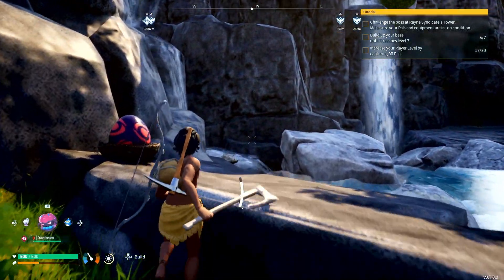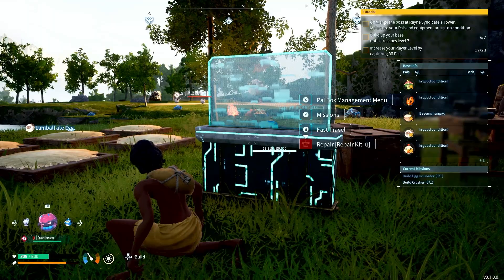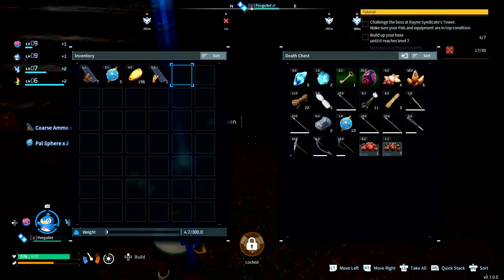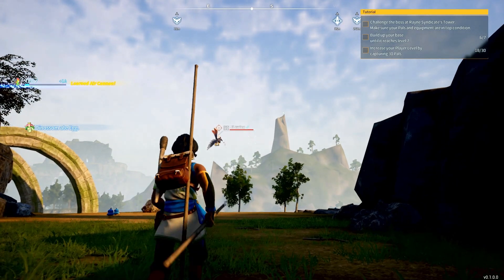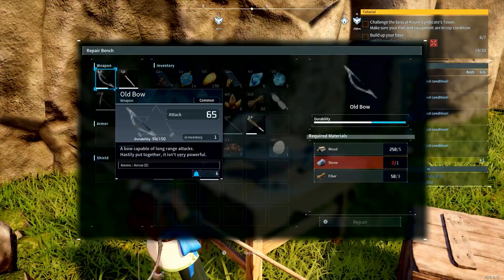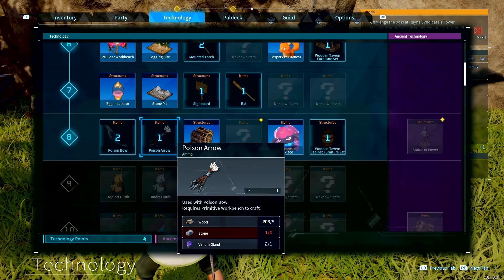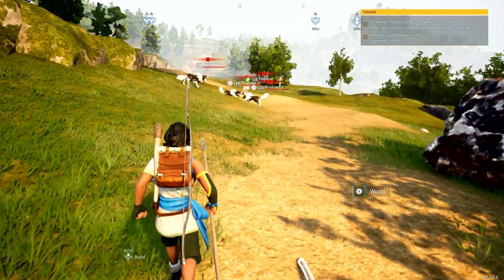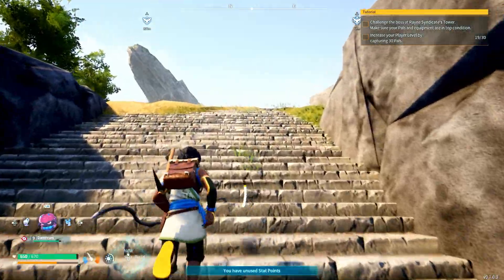This Game Is Beautiful. PalWorld EP4 XBOX Series S GamePass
Exploring the Island.